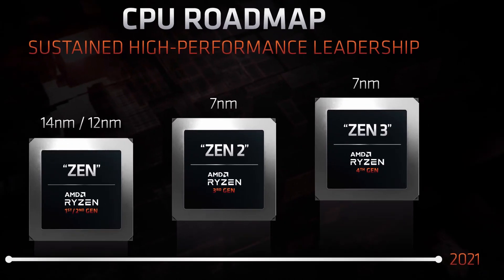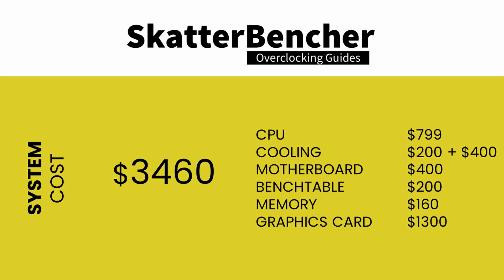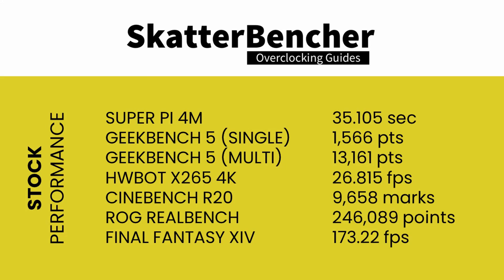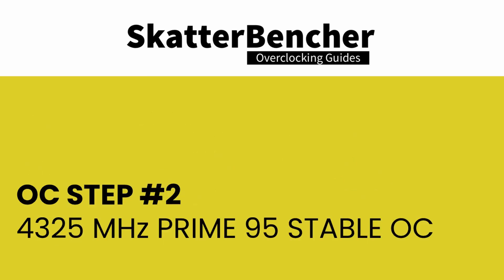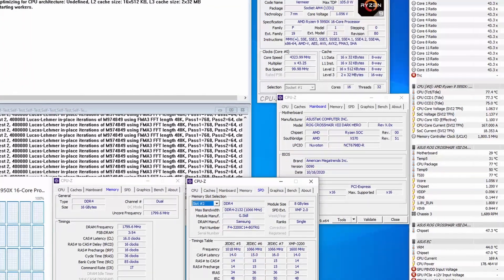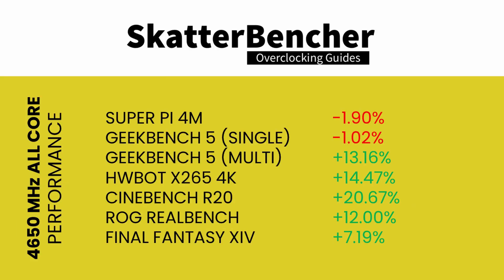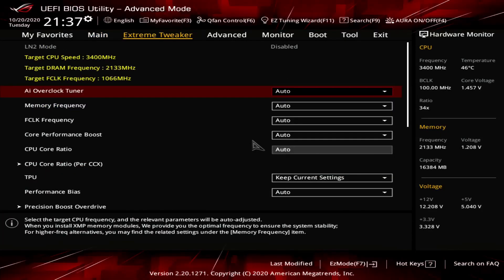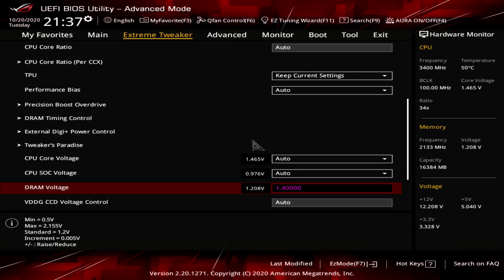Ryzen 9 5950X Overclocked to 4650 MHz With ASUS Dynamic OC Switching | SkatterBencher #15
Quick video to guide you through the AMD Ryzen 9 5950X Zen 3 Vermeer and ASUS ROG Crosshair VIII Dark Hero overclocking process. With the benefit of custom loop water cooling, I could easily reach 4.65GHz all core stable at 1.3V. Performance increase is about 22%.

I also explain what's ASUS Dynamic OC Switching and how it can help you overcome some of the AMD overclocking trade-offs.

Hardware list:
- AMD Ryzen 9 5950X
- ASUS ROG Crosshair VIII Dark Hero
- EK-Quantum Magnitude D-RGB - 115x Nickel + Plexi
- GSKILL TridentZ Royal DDR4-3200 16GB

Timestamps:
00:00 Introduction
01:36 System Specifications
02:23 AMD Zen 3 Constraints
04:04 Stock Performance
04:48 Step #1: Enable PBO
06:01 Step #2: 4325 MHz Prime 95 Stable
08:03 Step #3: 4650 MHz All-Core Maximum
09:16 Step #4: ASUS Dynamic OC Switching
13:40 How To Set Up Dynamic OC Switching
15:06 Wrap Up